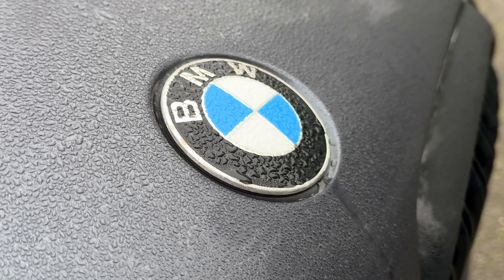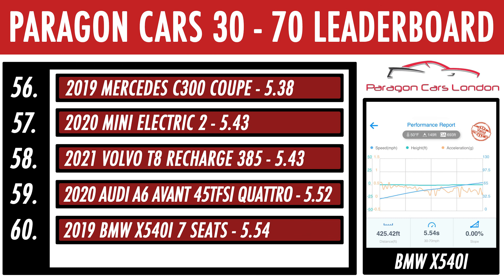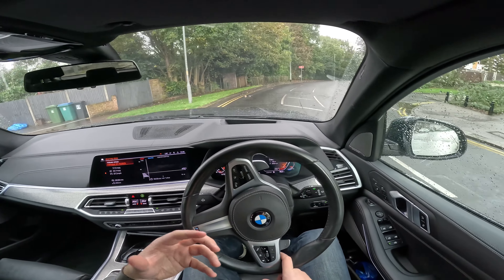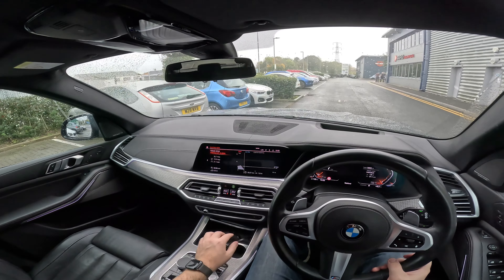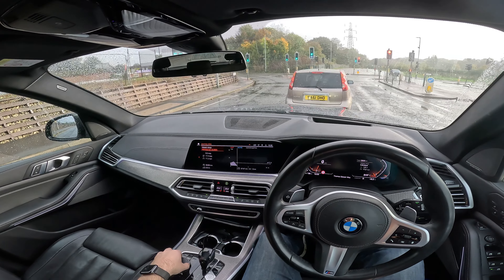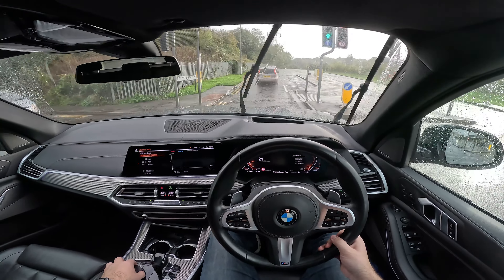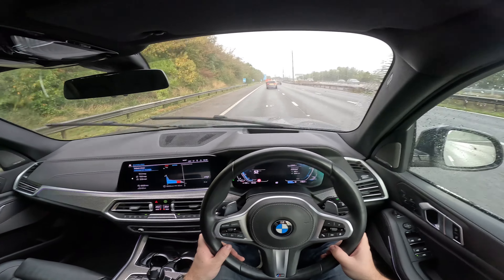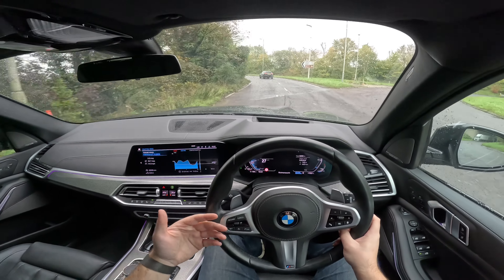2019 BMW X540I DRIVING POV/REVIEW // THE BEST SUV?